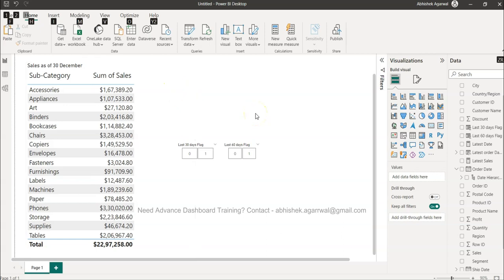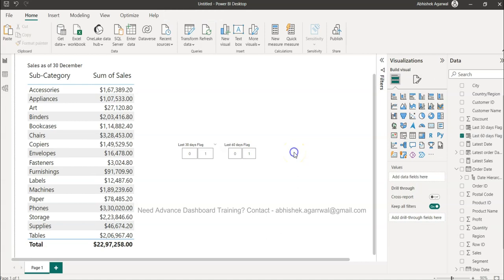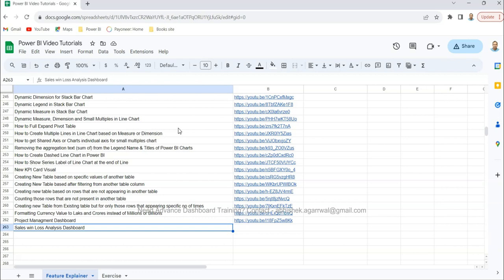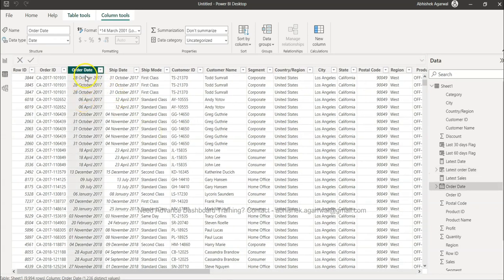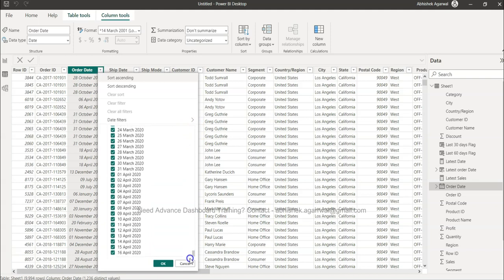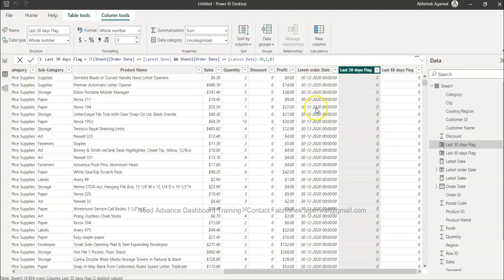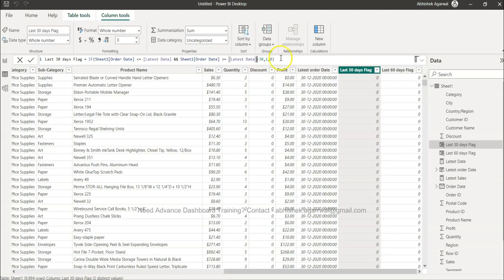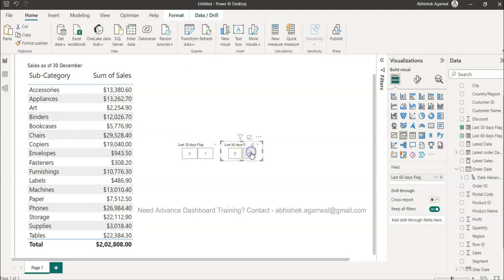Power BI - How to Create New Column for Last N Days Flag using Max and If Conditional Functions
Power BI tutorial for beginners where I'll show you how you can create a flag for last n days i.e. last 90 days or last 30 days or future 90 days or future 30 days using DAX formula. this is helpful because business always wants to show the information by last n days. After creation, I'll also show you how you can use this flag as a slicer in the front end to filter the entire view.